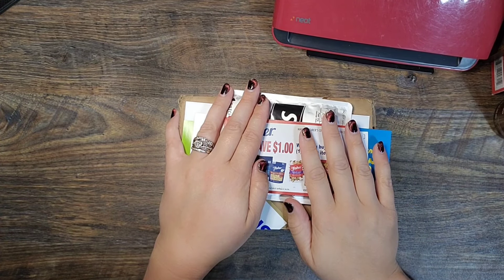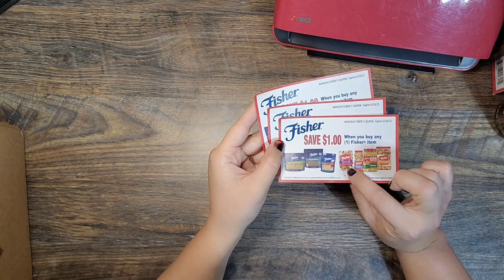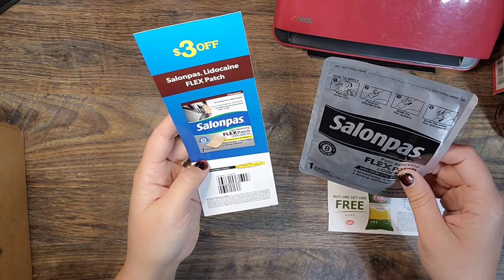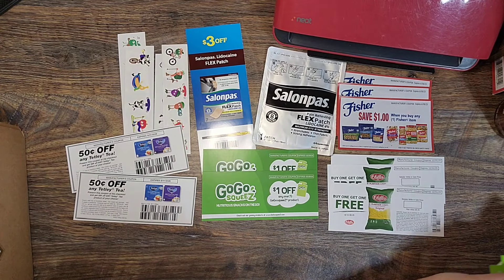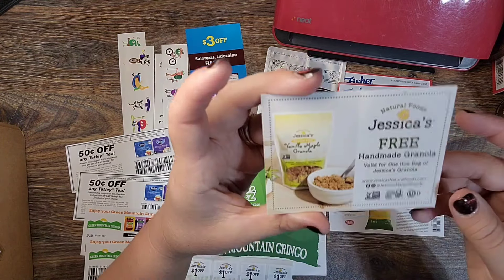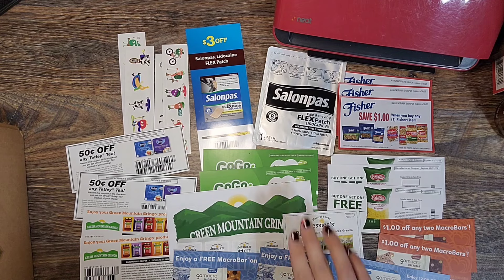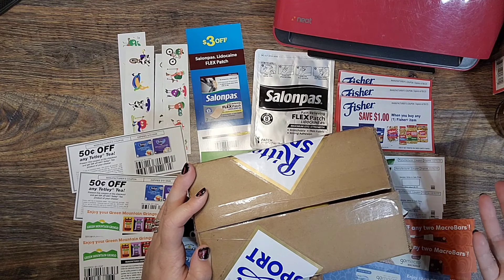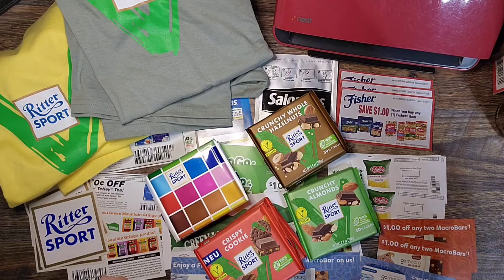Contacting Companies for Coupons & Samples Part 21. I contacted 2K companies and here's the result!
This is Part 21 of my new series, contacting companies for coupons and samples. Every Friday I will show you what I have received that week and so you can contact these same companies to ask for your own coupons and Handbag!